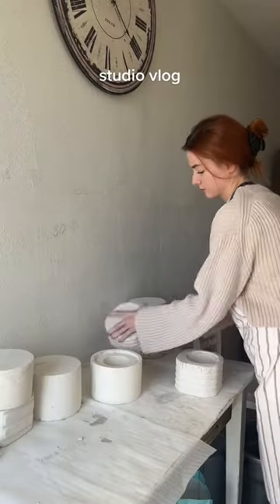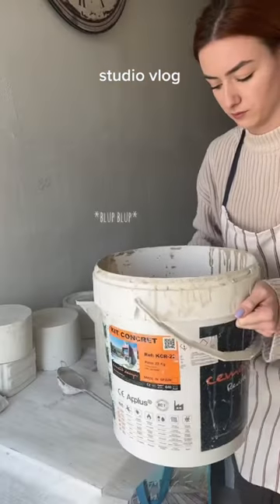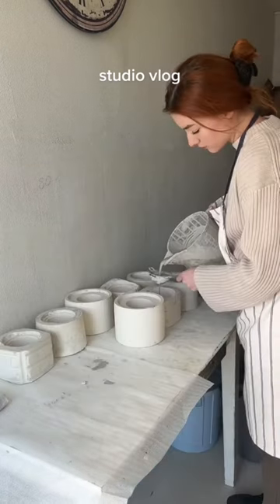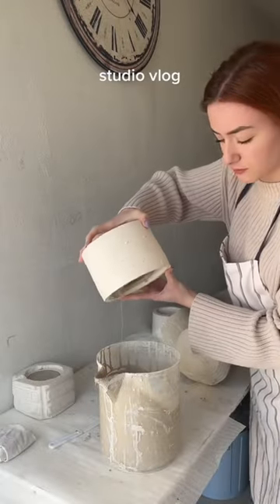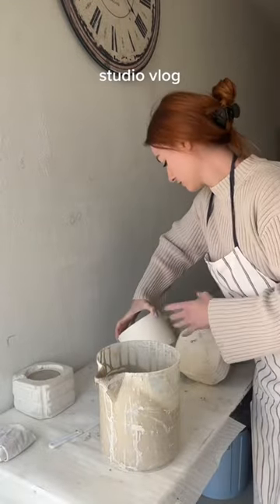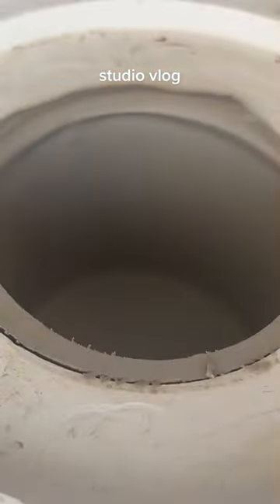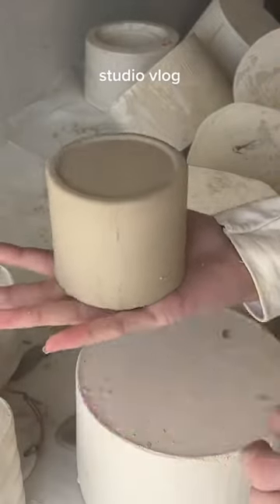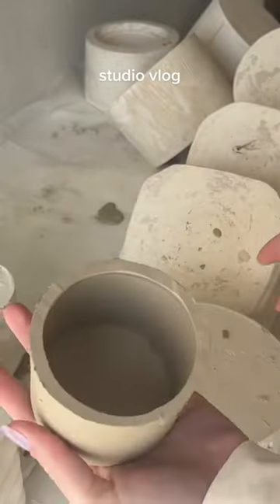STUDIO vlog! Come to our tiny studio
New Studio vlog im showing ceramic slip casting for pottery! Ceramic slip casting is a method where we pour handmade ceramics into plaster molds! Im happy to be a studio artist vlogger!